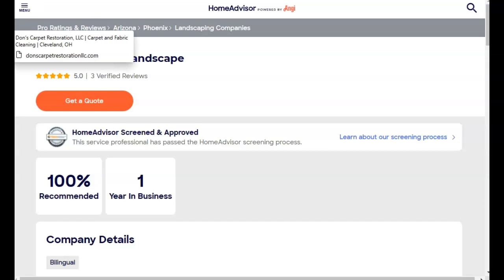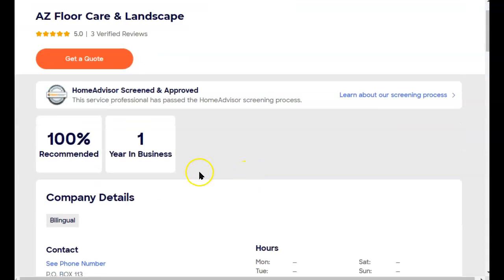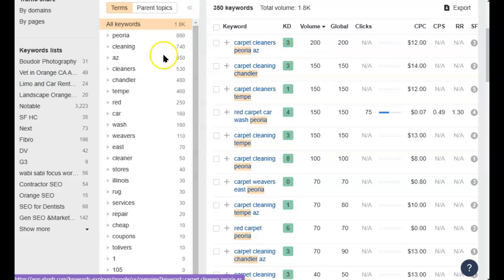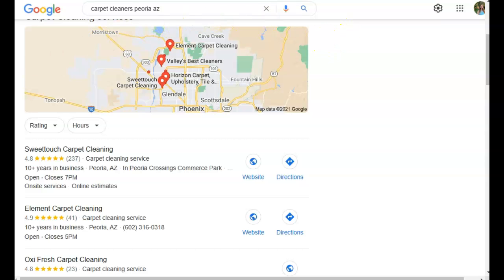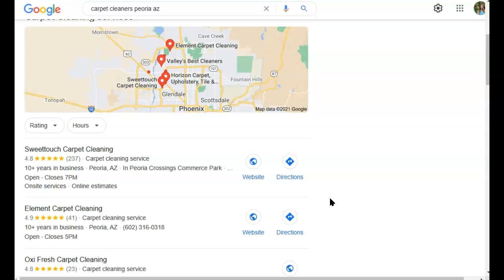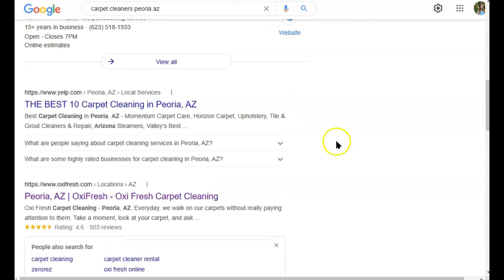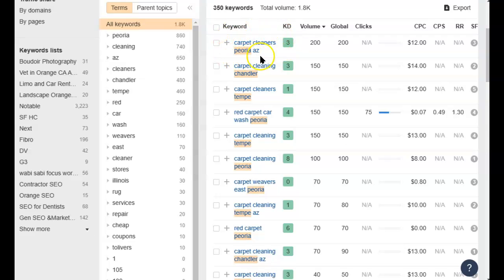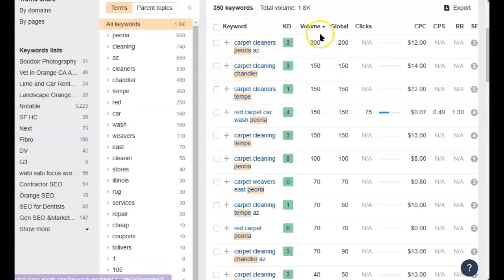AZ Floor Care & Landscape of Phoenix AZ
Here's what we found while doing our SEO website audit for AZ Floor Care & Landscape of Phoenix AZ

00:00 Free Website Audit by G3.Agency for AZ Floor Care & Landscape of Phoenix AZ
00:45 Add a large, click to call phone number to make calling you from mobile easy.
01:38 Website content optimization by G3.Agency
02:05 G3.Agency helps optimize images with keywords
07:50  GMB Optimization techniques for AZ Floor Care & Landscape of Phoenix AZ